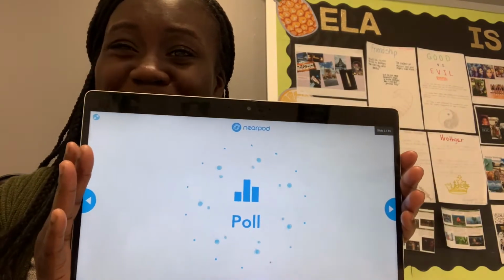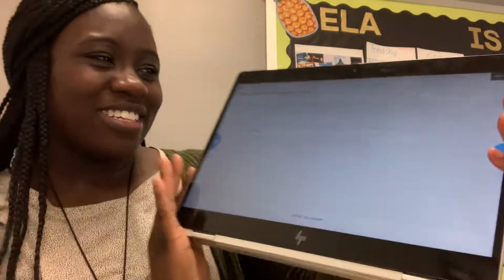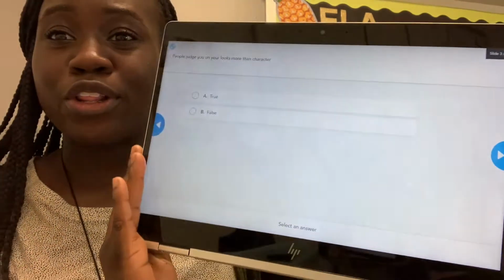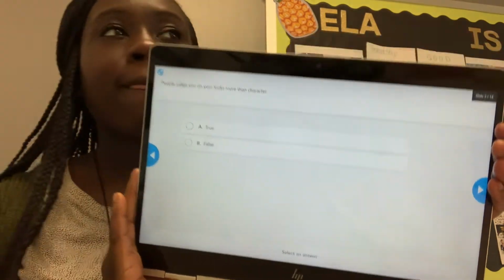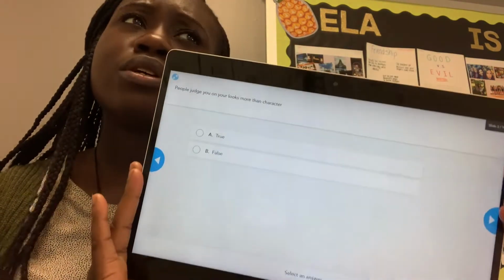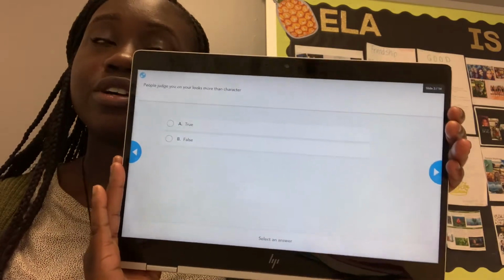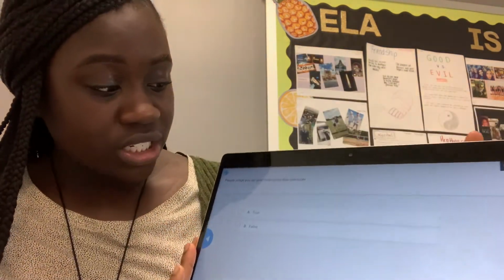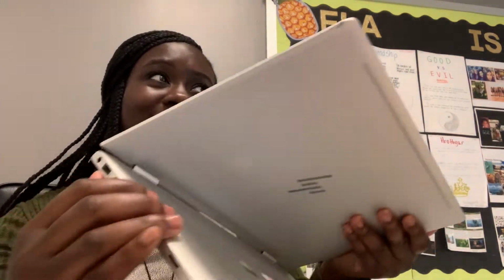4 Tips for Making English Engaging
In this video , I share 4 important Tips for Making English Engaging for students while studying Mary Shelley's novel, Frankenstein.

I'm so thankful for the voluntary student participants who shared their feelings and experiences with the world.
Comment your favorite Tip below or share what YOU do to make your subject more engaging:

Instrumental - Phony Ppl